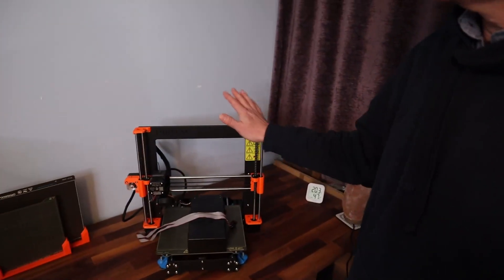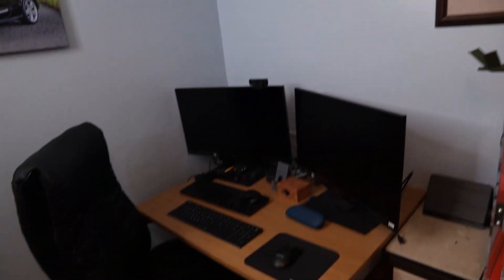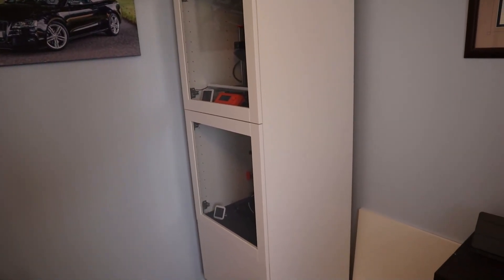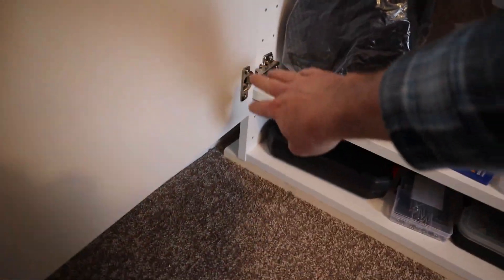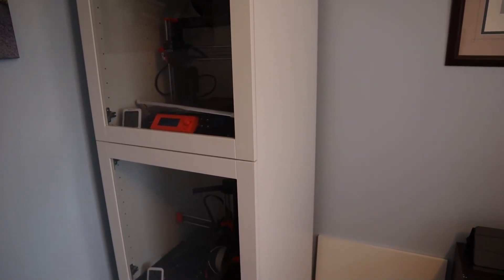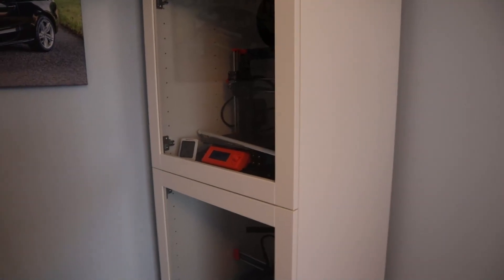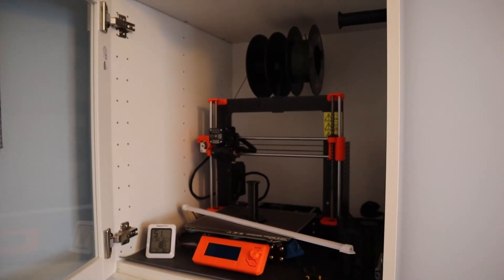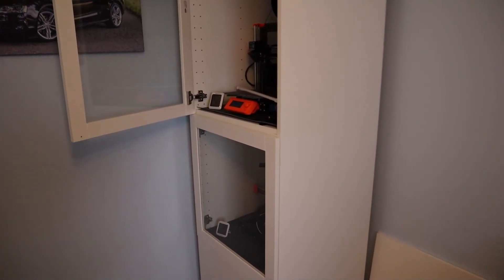Ikea Double 3D Printer Enclosure Review - METOD Model 23 3/4" Deep - cheap DIY alternative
3D Printer enclosure made from Ikea METOD wardrobe (similar to Ikea Platsa version) but 60cm (23 3/4") deep. Home build DIY - a professional looking 3D enclosure for less than purpose built 3D printer enclosures.

Ikea parts used:
METOD high cabinet frame 60x60x220 cm
2x FONNES door with hinges 60x40 cm white (includes hinges)
2x SINDVIK glass door 60x64 cm white/clear glass
2x BESTÅ pair soft closing/push-open hinge - for Sindvik doors
3x UTRUSTA pair shelf 60x60 cm white

Sound deadening sheet material: Amazon UK
I cannot find the same product for USA, but something like may do (its actually thicker).